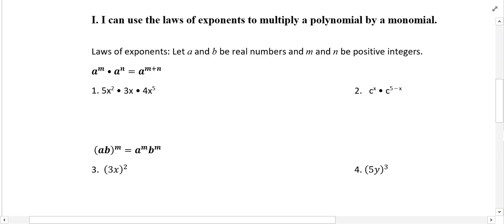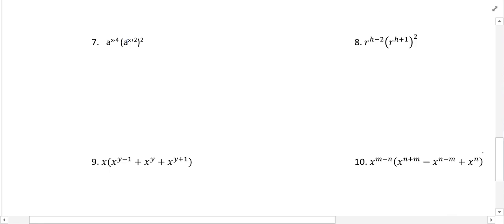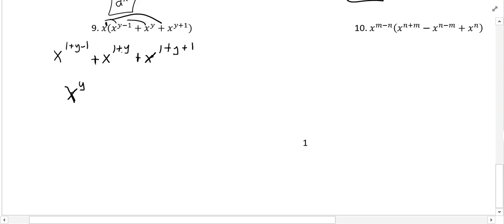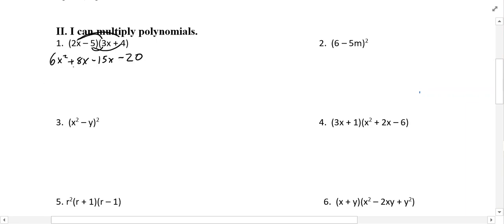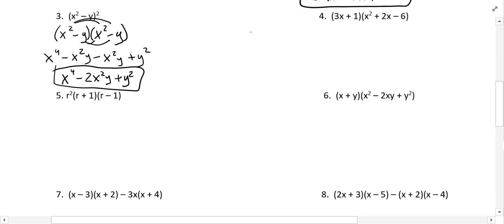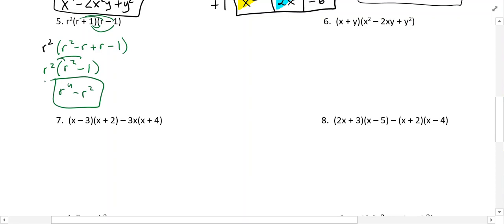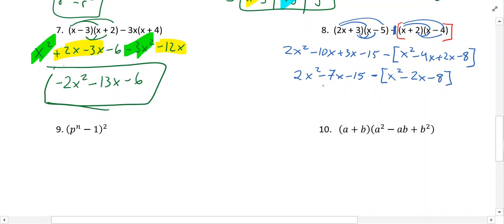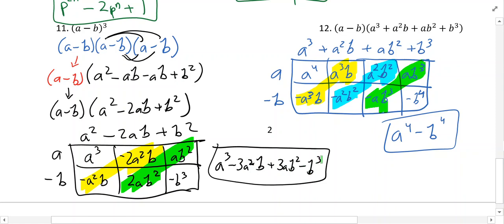Unit 3 Video 1